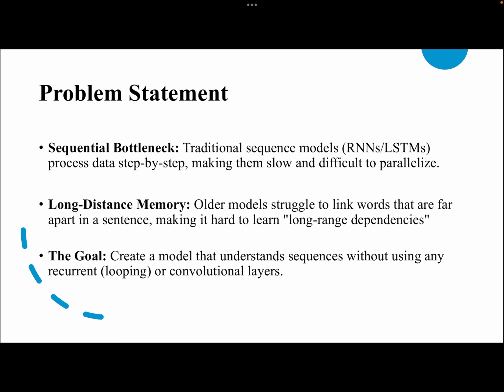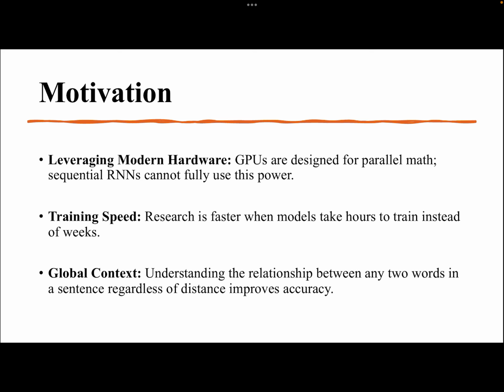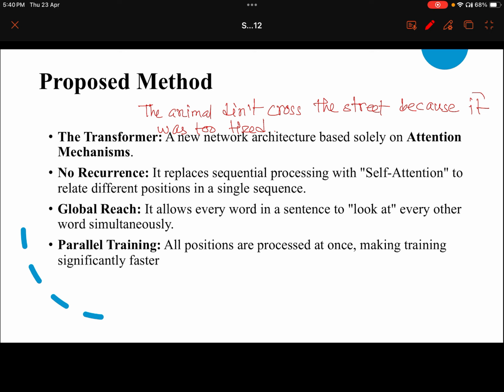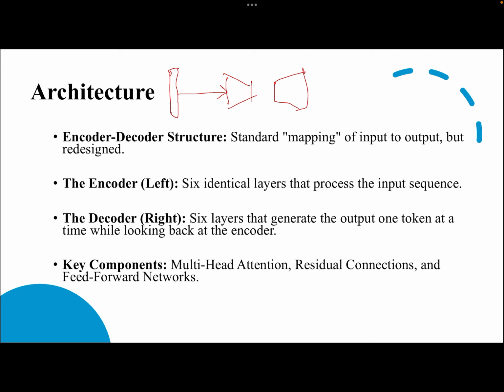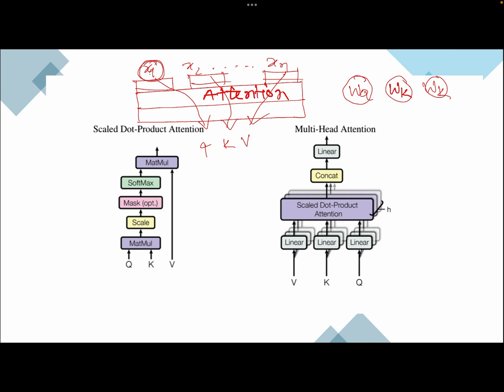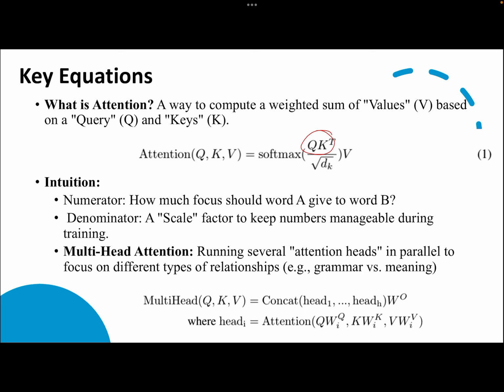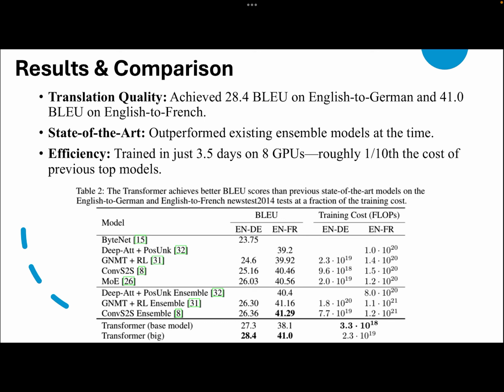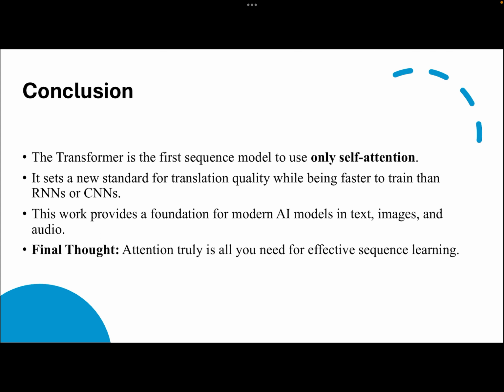23 April, 2026